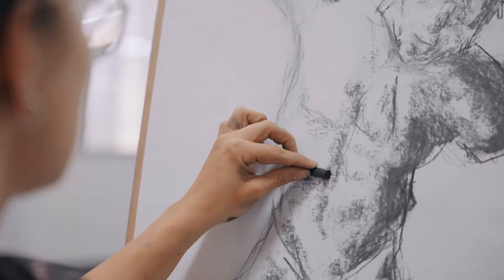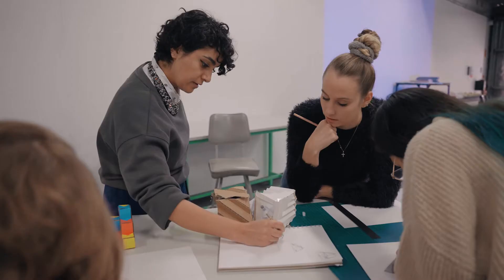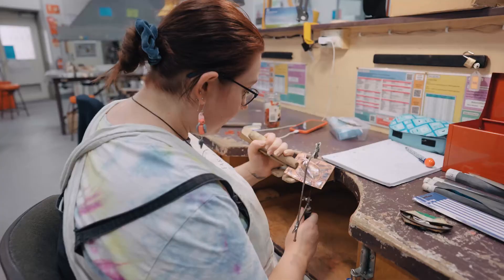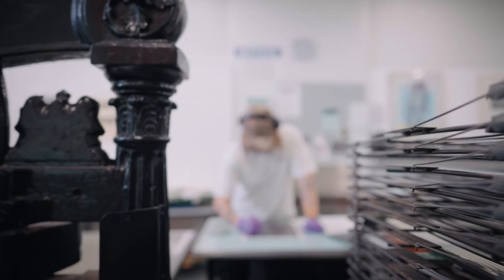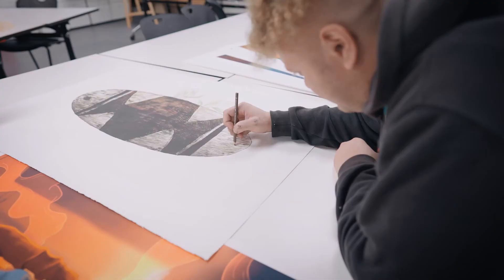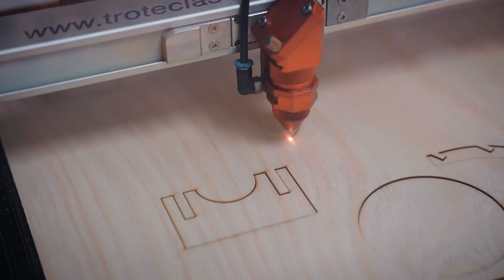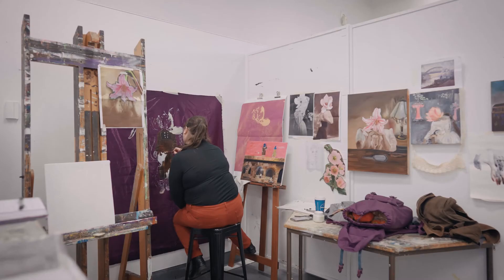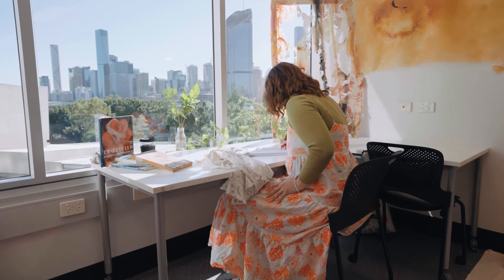Queensland College of Art and Design studios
Our Queensland College of Art and Design (QCAD) visual arts and design studios on the banks of the Brisbane River at South Bank, cater to students of drawing, photography, sculpture, jewellery and small objects, printmaking, contemporary Australian Indigenous art, painting and design.

These studio settings create ideal opportunities for students of QCAD to grow their creative community.